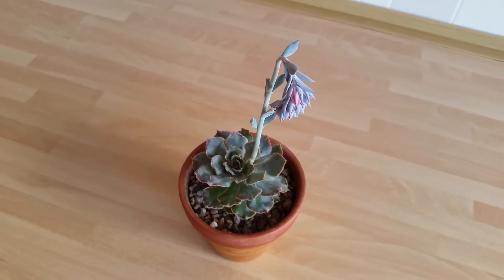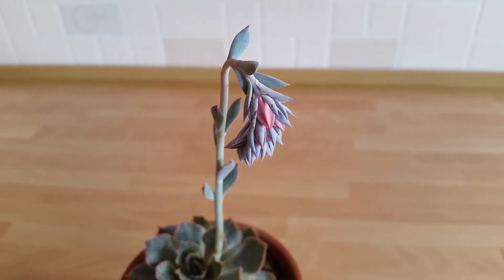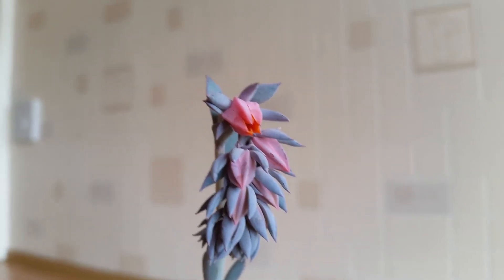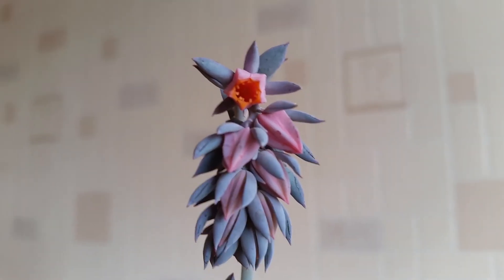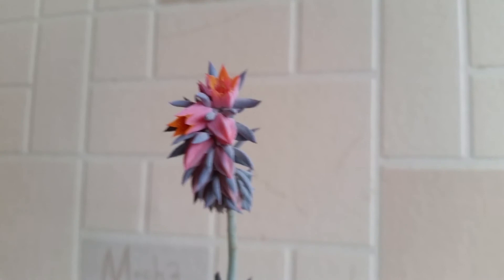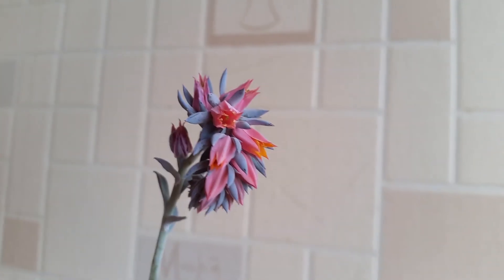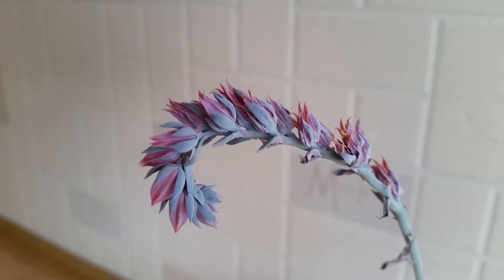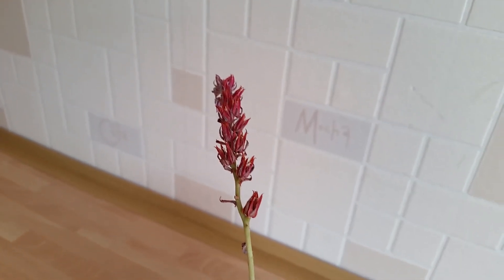Echeveria Shaviana in Bloom: July 2020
Today we have my Echeveria Shaviana in bloom. From the flower spike full of unopened flower buds till the last flower on the spike has wilted. I was a bit late to share this one, but I still wanted to share it nonetheless.